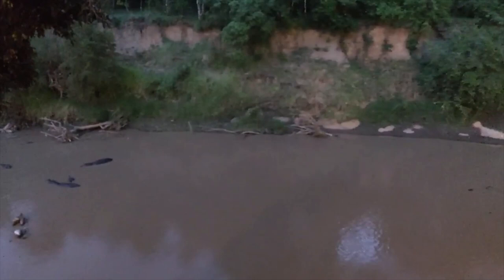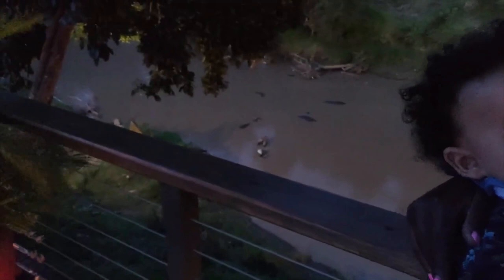AFTERNOON SAFARI DAY 2 | FAIRMONT MARA| AFRICAN VLOG JOURNAL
Fertility Journey Play List

The below 4 Supplements are what I took during my IVF Journey
Spring Valley Prenatal Multivitamin Gummies, 90 Ct Bundle with Exclusive Vitamins & Minerals - A to Z - Better Idea Guide (2 Items)
Spring Valley Co Q-10 100mg Heart Health Supplement, 120 Softgels
Spring Valley DHEA Tablets, 50 mg, 50 Count
Solgar Vitamin B6 25 mg, 100 Tablets - Supports Energy Metabolism, Heart Health & Healthy Nervous System - B Complex Supplement - Vegan, Gluten Free, Dairy Free, Kosher - 100 Servings
I am Anemic so need to take this supplement
Dietary Supplement - Poly Iron Capsules 150 mg (100 caps per bottle) by Cypress Pharmaceutical #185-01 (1 Bottle of 100 Caps)
The below supplements are what I took during my Transfer prep to thicken my lining
Sundown Vitamin E 400 IU Softgels, Supports Immune And Antioxidant Health, 100 Count
Carlyle Wild Yam Root Capsules | 200 Count | Non-GMO, Gluten Free | Traditional Herb Extract
Spring Valley: 50 Capsules 500 Mg Ea. L-Arginine